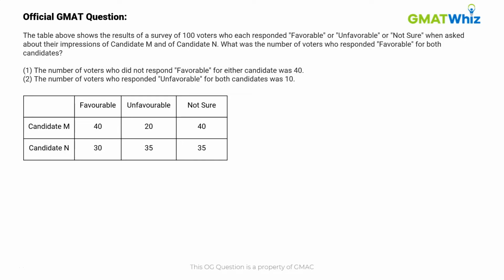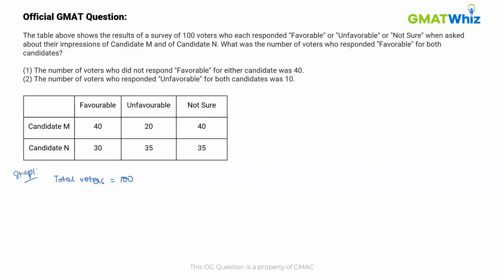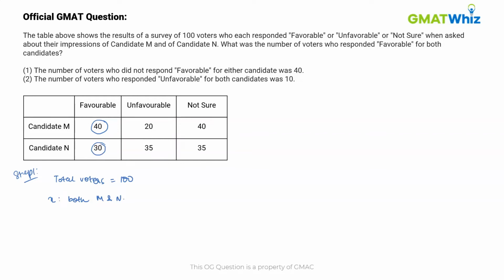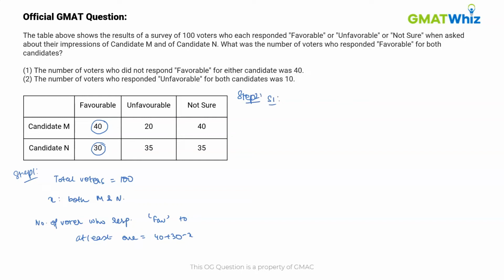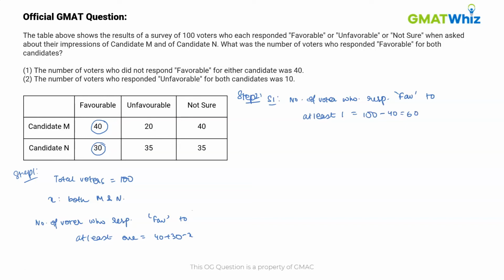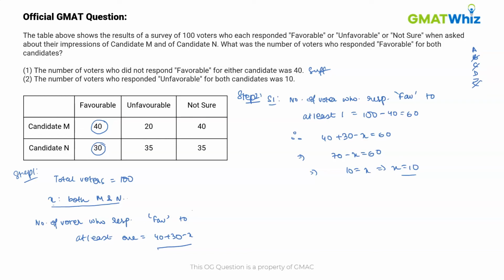GMAT OG l DS05162 : The table above shows the results of a survey of 100 voters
The table above shows the results of a survey of 100 voters who each responded “Favorable” or “Unfavorable” or “Not Sure” when asked about their impressions of Candidate M and of Candidate N. What was the number of voters who responded “Favorable” for both candidates?